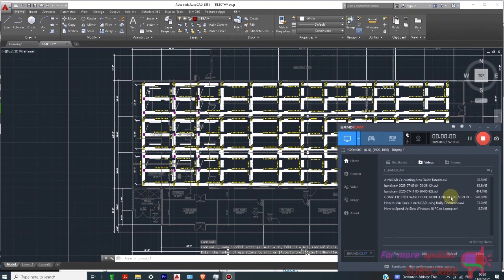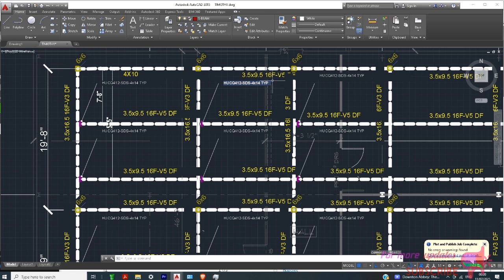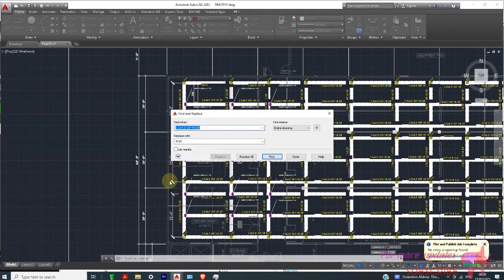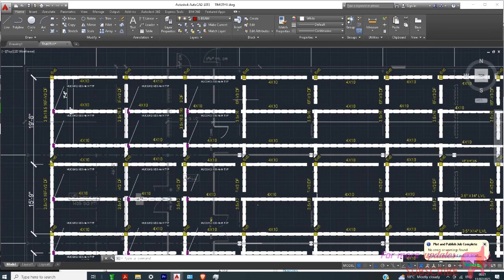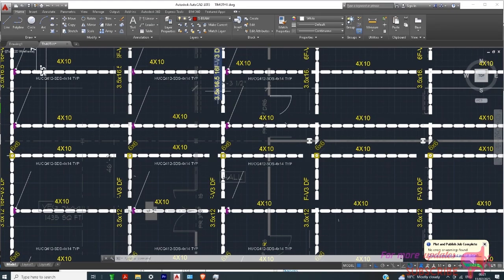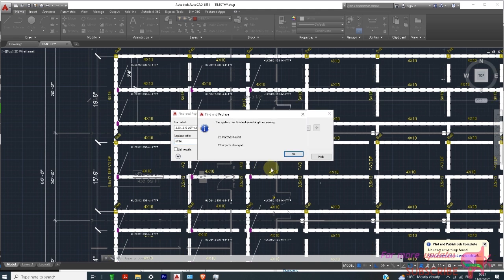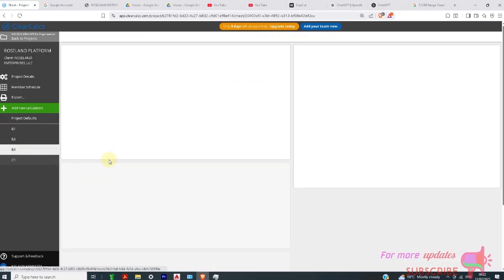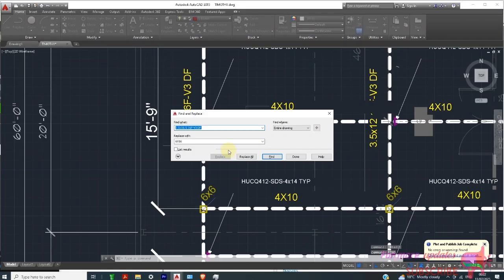How to Edit Similar Text in AutoCAD Using Find and replace Command